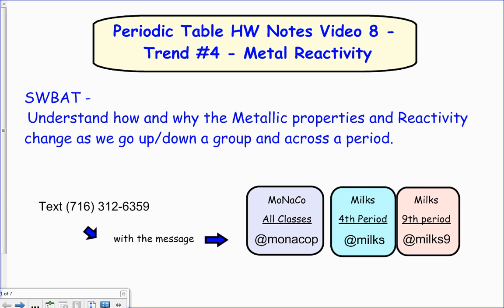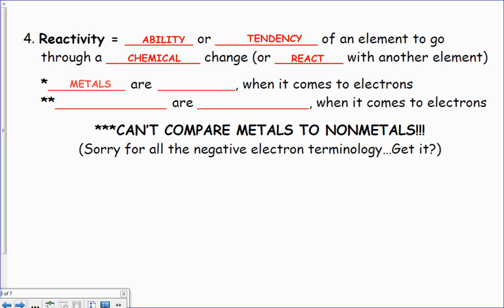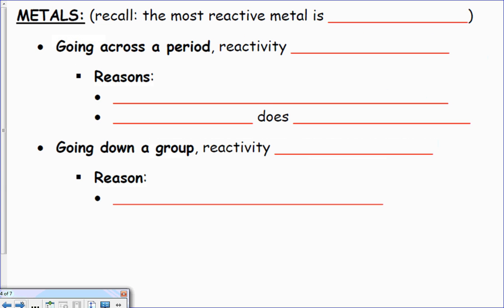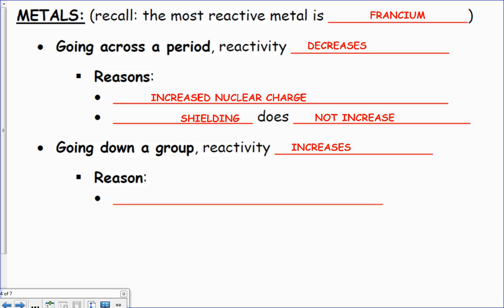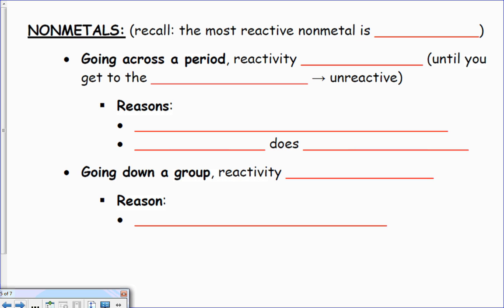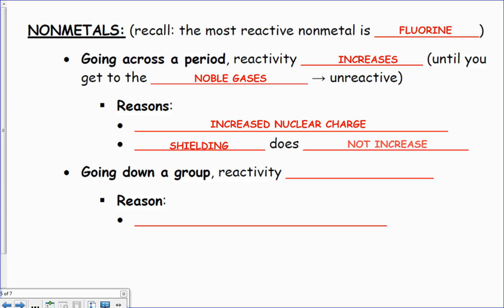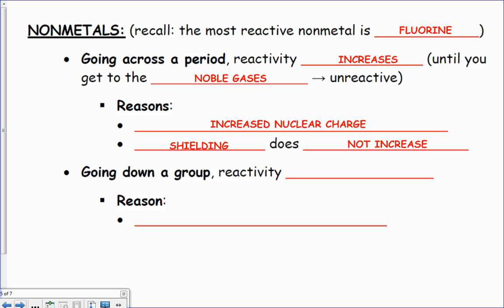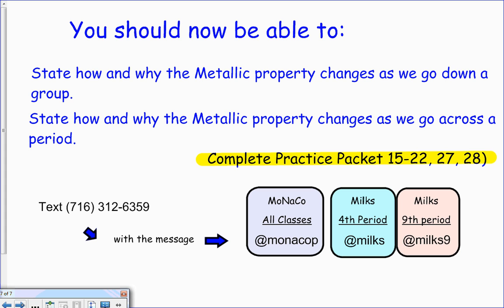Milks Periodic Table 10 Trend #4 Metallic Character and reactivity